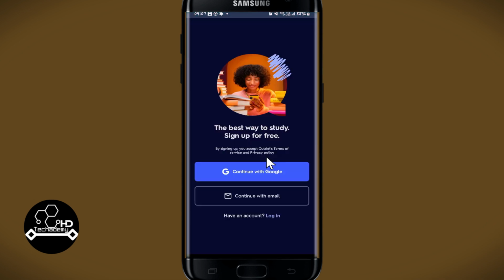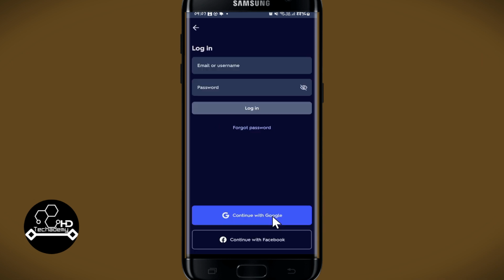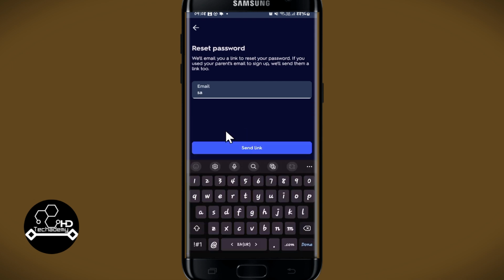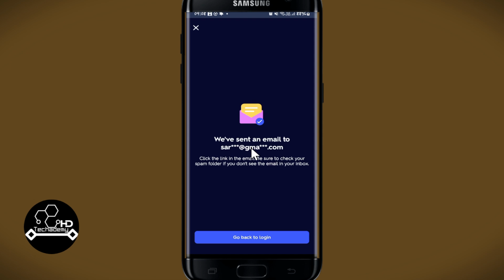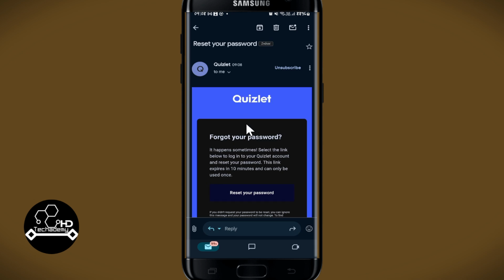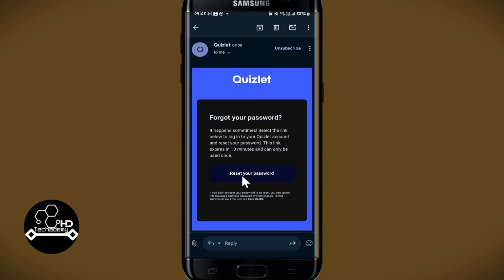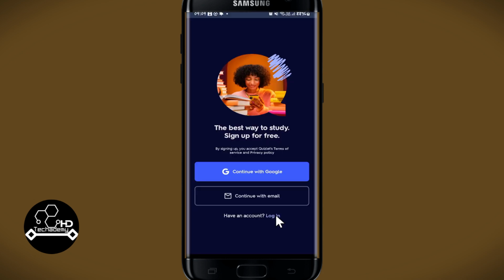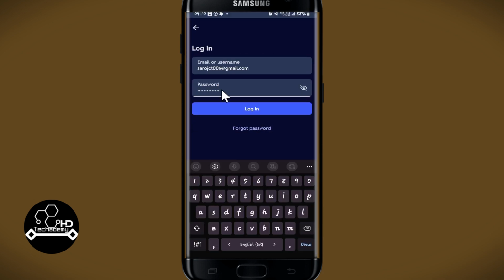How to Reset Your Forgotten Password on Quizlet App? Recover Your Password on Quizlet 2024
Forgot your password for the Quizlet app? Don't worry! 🔐📱 This video guides you step-by-step on how to reset your forgotten password on the Quizlet app. Regain access to your study materials quickly with our easy-to-follow instructions. Whether you’re a student or a teacher, we’ve got you covered.